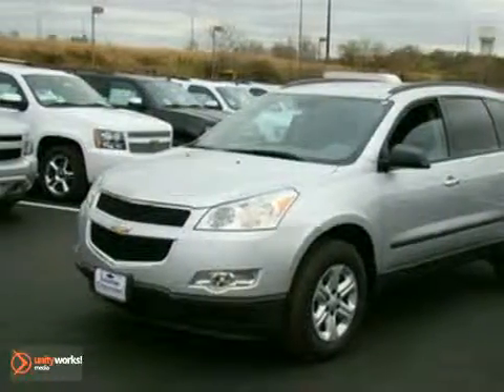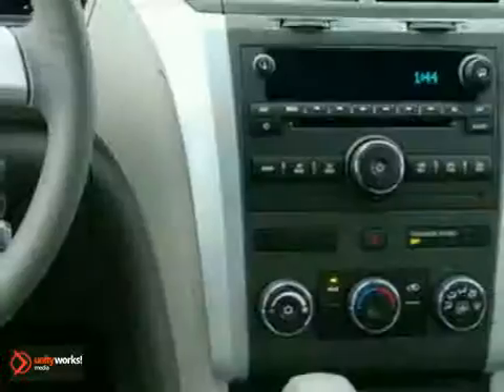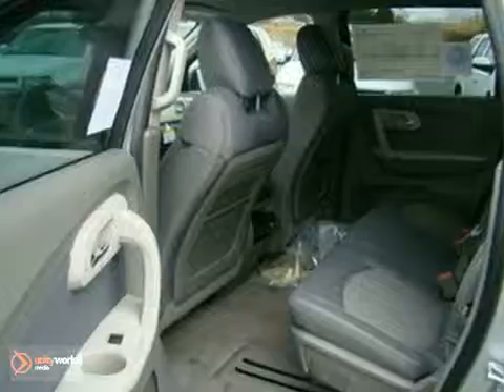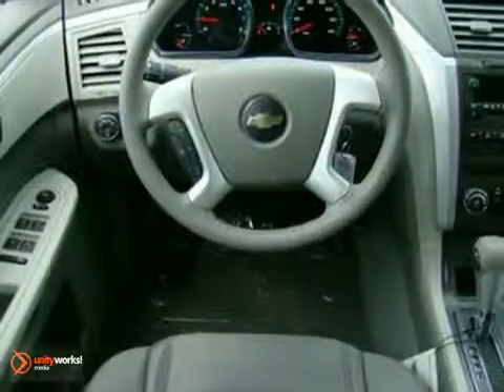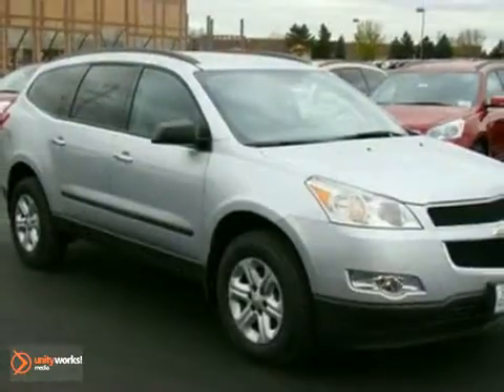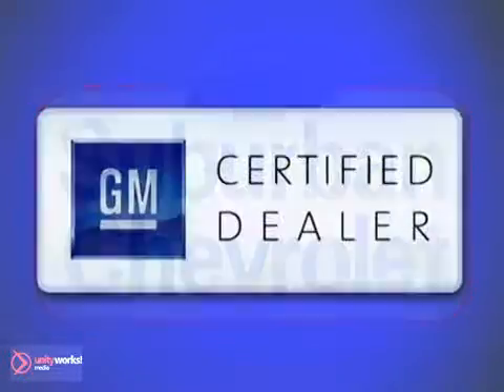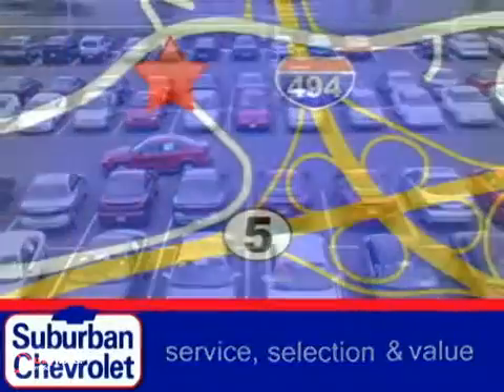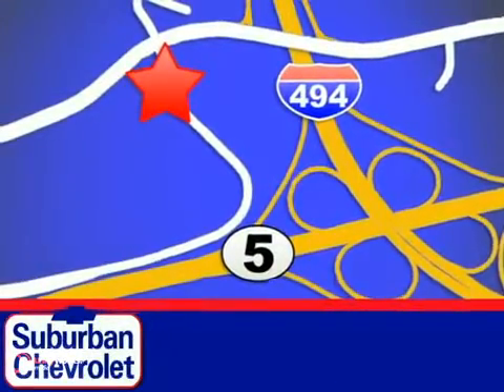2012 Chevrolet Traverse #121353 in Minneapolis St Paul, MN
SOLD - If you are looking for real value on a great new car, Suburban Chevrolet invites you to come in and test drive this 2012 Chevrolet Traverse, stock# 121353. We are conveniently located near Minneapolis St Paul, MN and known for our great selection, reliability and quality. Come take a look at this 2012 Chevrolet Traverse today.

Suburban Chevrolet
12475 Plaza Drive
Minneapolis St Paul MN, video